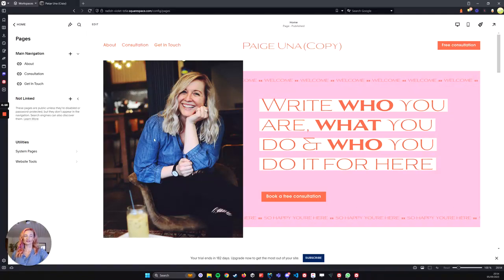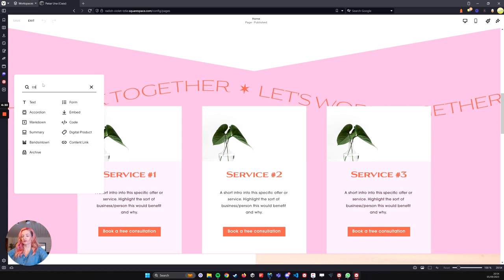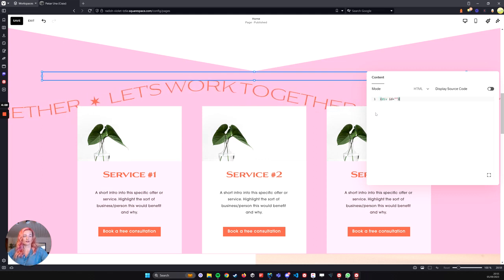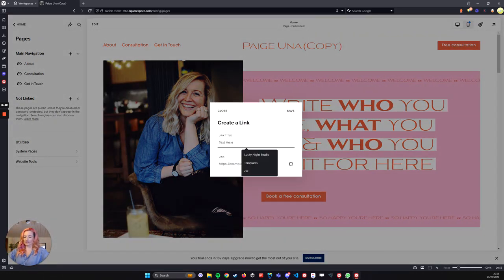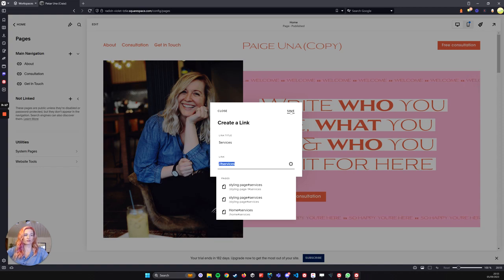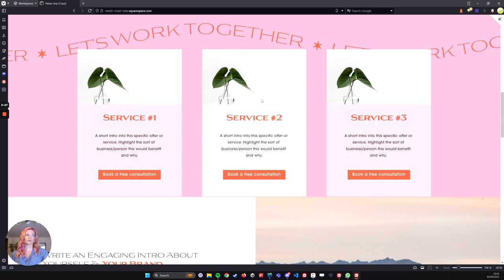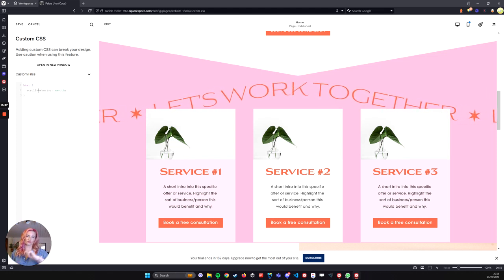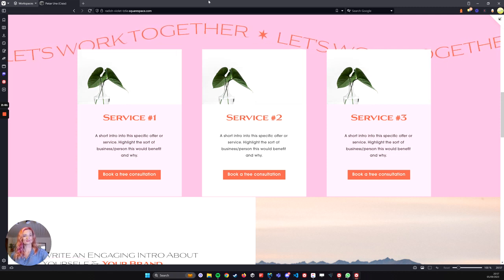Link to Specific Page Sections in Squarespace with Smooth-Scrolling Anchor Links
💡 Navigate your Squarespace site seamlessly! This tutorial shows you how to enhance user experience with anchor links, providing clickable jumps and smooth scrolls.

📝 CODE REFERENCES:
For the specific anchor link code and the CSS style for smooth scrolling, check our detailed blog post:

PREFER WORDS?